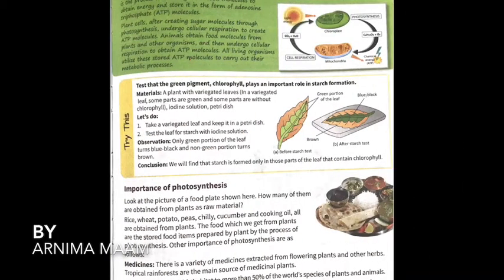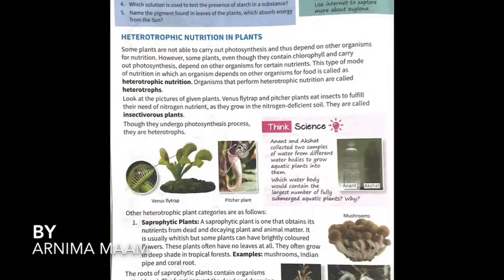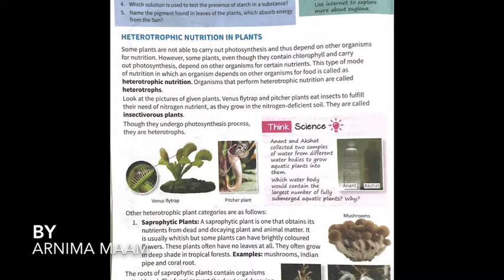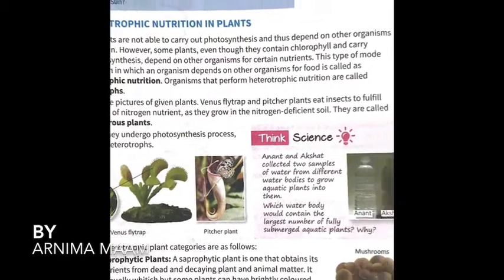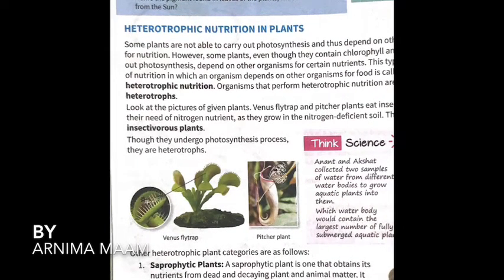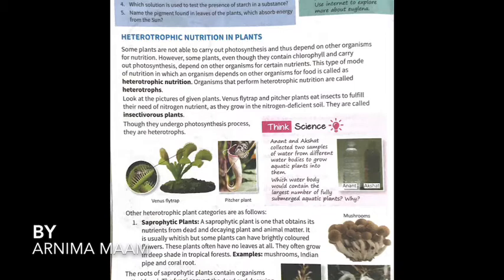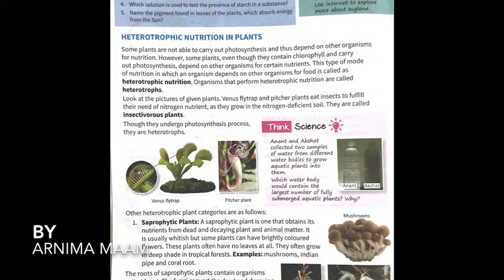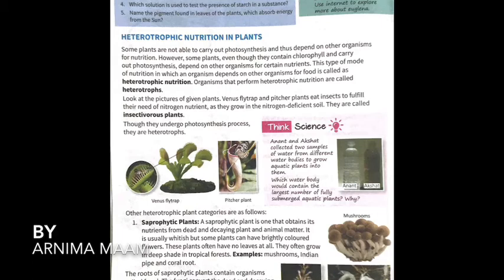7 science spas 11.5